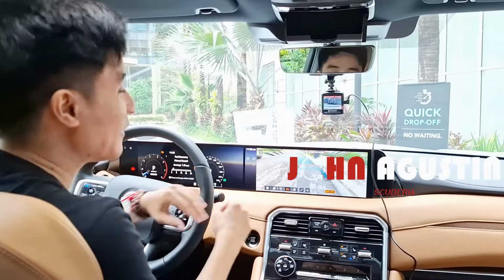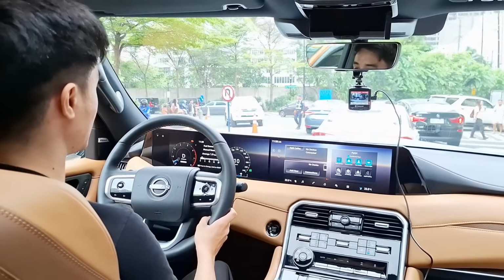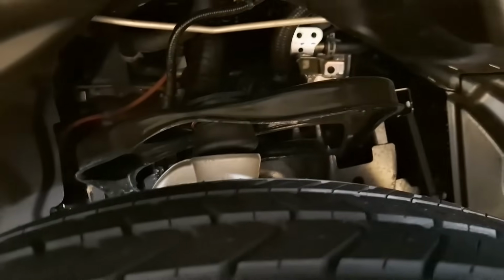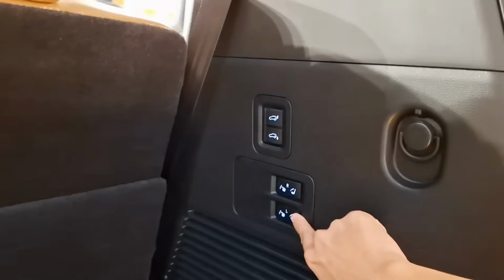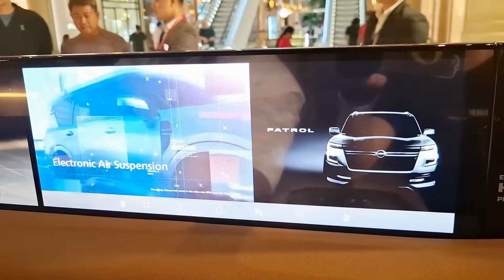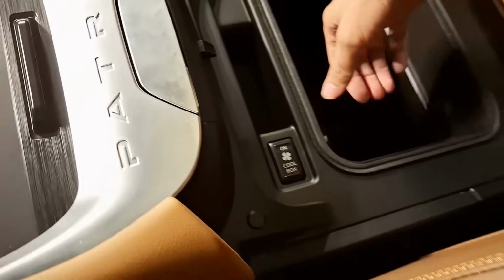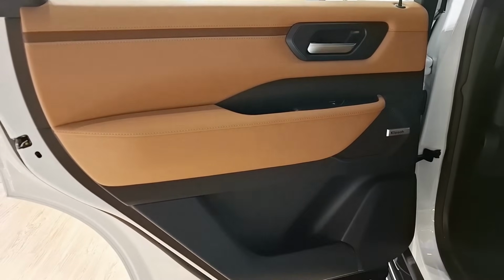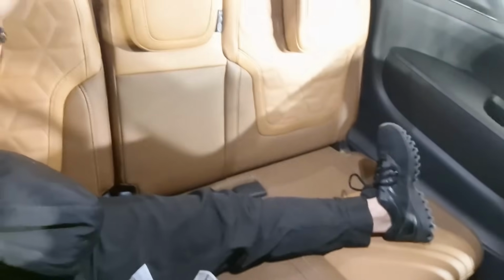I test drive the All-New 2025 Nissan Patrol V6 (Y63)!! | FIRST IMPRESSIONS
The Nissan Patrol is a series of off-road vehicles and full-size SUVs manufactured by Nissan in Japan since 1951 and sold throughout the world. It is Nissan's longest running series of models.
The Y63 series Patrol was unveiled in Abu Dhabi on 3 September 2024 and it was previewed during the 2024 Philippine International Motor Show.
Price: ₱5,385,000 - ₱5,435,000
Reynalyn "Reyna" Isabelo (Nissan Marketing Professional) - 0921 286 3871 / 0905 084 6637

Nissan Mantrade  2280 Chino Roces Ave, Extension, Makati, 1231 Metro Manila
Equipment used in the video:
Editing Software: VideoPad Editor by NCH Suite
Filmed With: Samsung A55
Microphone: BOYA BY-V10 2.4GHz Ultra-Compact Wireless Microphone
Headphones: Red Dragon Ares Gaming Headset
Mouse: Red Dragon Centrophorus Gaming Mouse
Keyboard: Red Dragon Kumara Wired Mechanical Gaming Keyboard
Laptop: HP Laptop 15-bs1xx